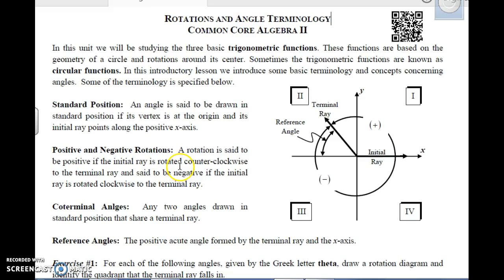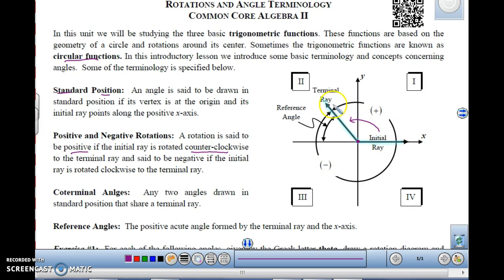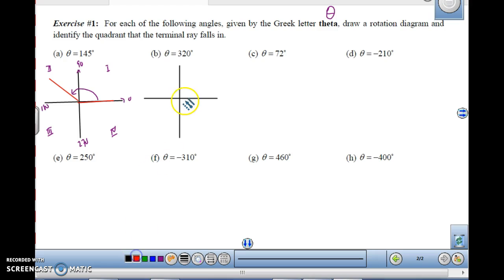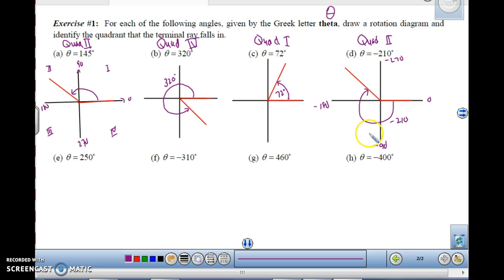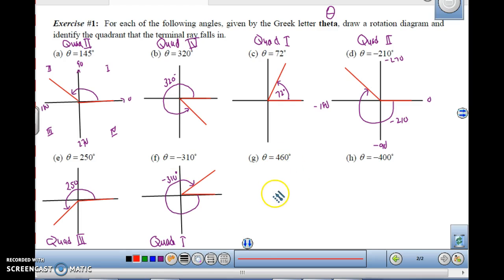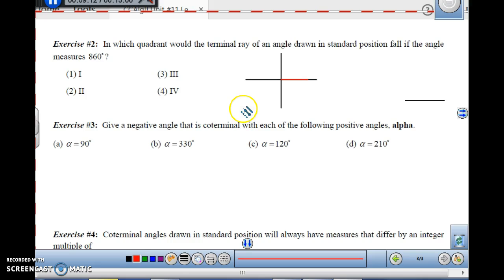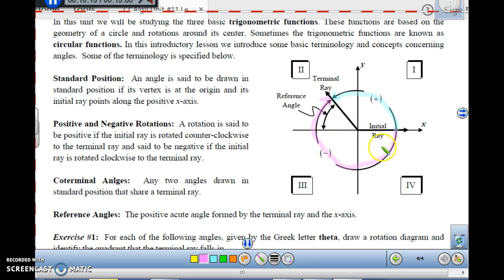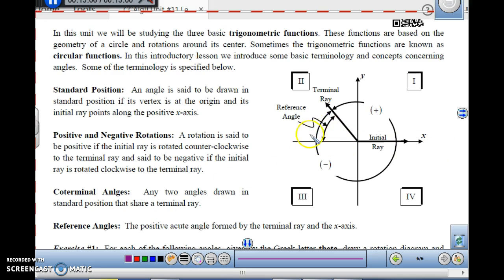Algebra 2 U11L1 Rotations and Angle Terminology